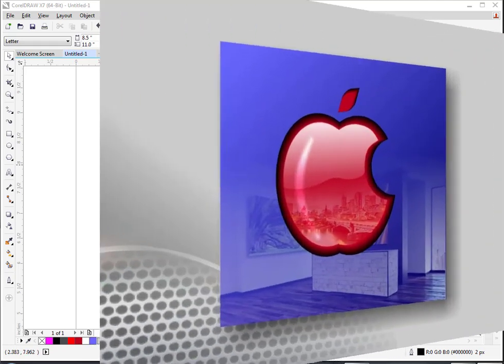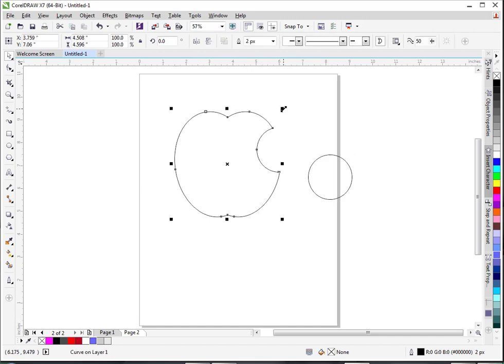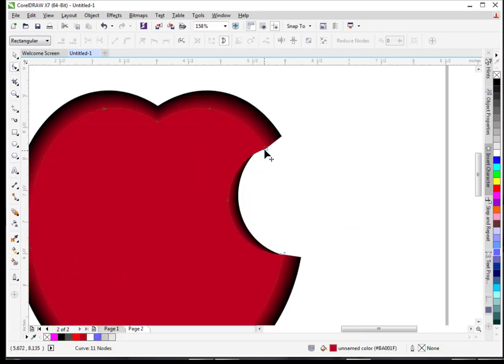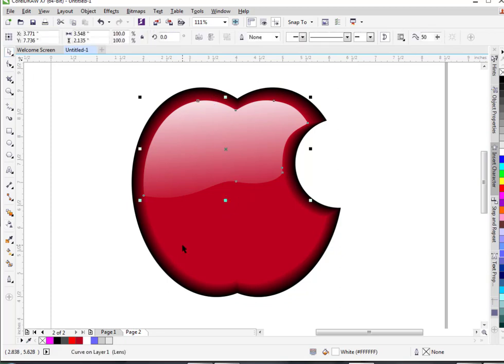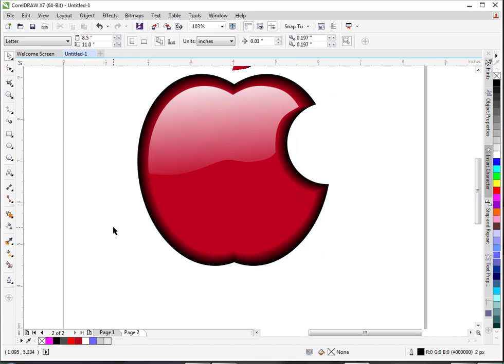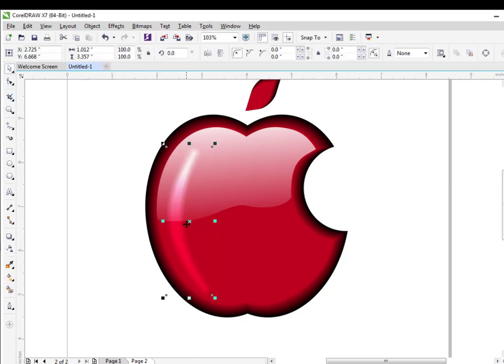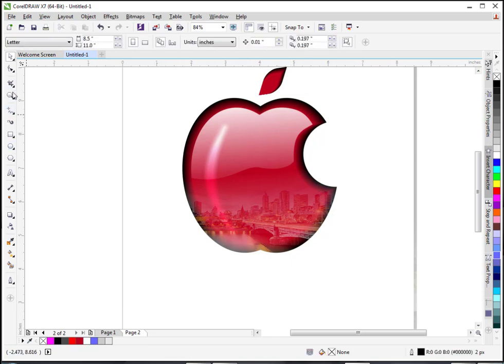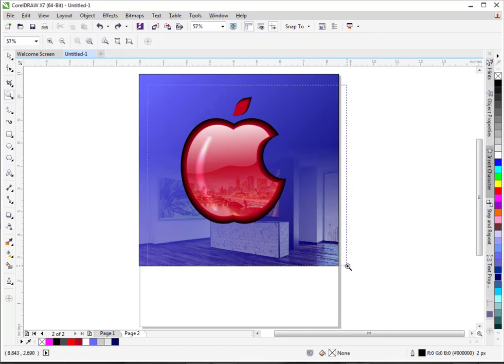how to make an apple logo like apple || how to create i phone apple logo design in corel draw cdr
This is a detailed step by step tutorial on how to make Apple logo in Corel Draw using any version of the application to achieve this in less than 10 minutes. This tutorial explained and achieve this with just two oval and adding some other effect to make the logo look beautiful with reflective effect.

I'm an accomplished visual planner giving 100 percent extraordinary unique logo plans administration for organization or brand. Logo is the essence of your organization, initial feeling, address and recognizes your organization or brand and tells to your client a big motivator for you.